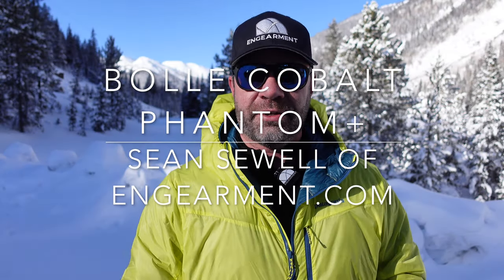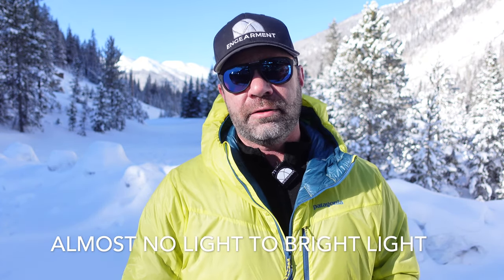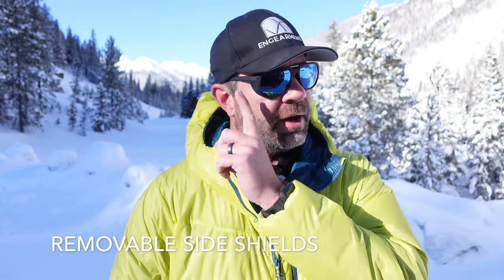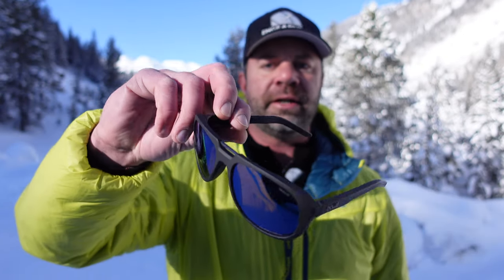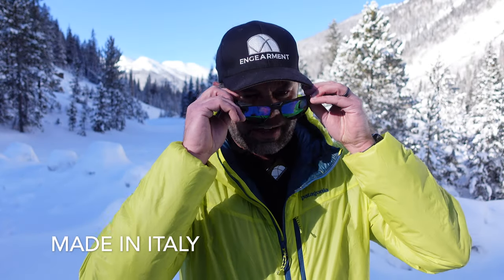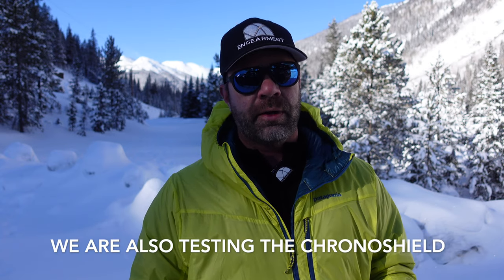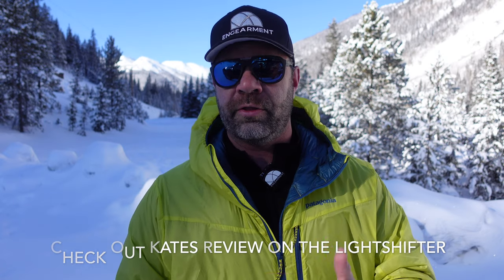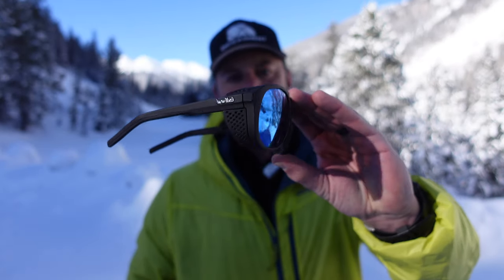Bolle Cobalt Phantom + Sunglasses Review - Sean Sewell of Engearment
Bolle Cobalt Phantom + Sunglasses Review - Sean Sewell of Engearment.com

We are testing out several of the new Bolle Phantom+ based optics over here at Engearment.  In this video review, I am using the Cobalt with Phantom+ category 2-4 polarized lenses.

These feature a removable side shield for protecting your eyes from bounce back in alpine environments.  These are great for backcountry skiing and splitboarding!